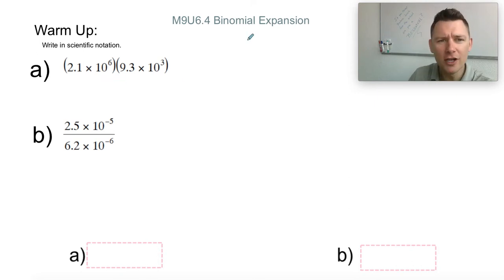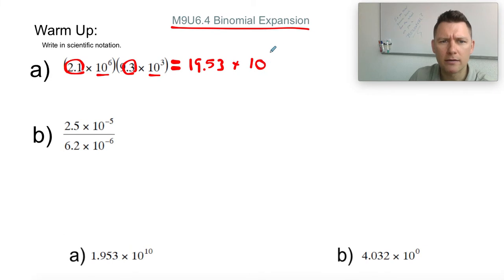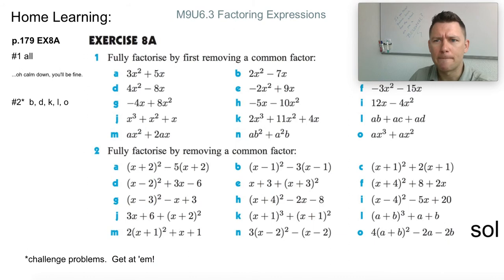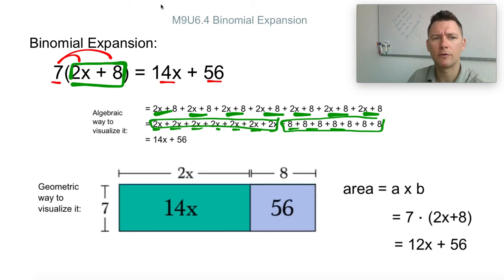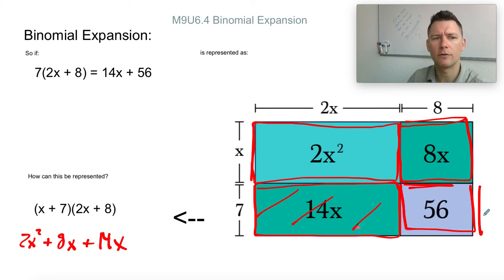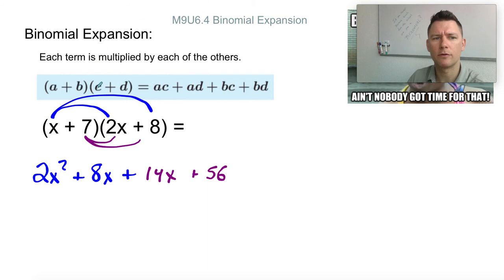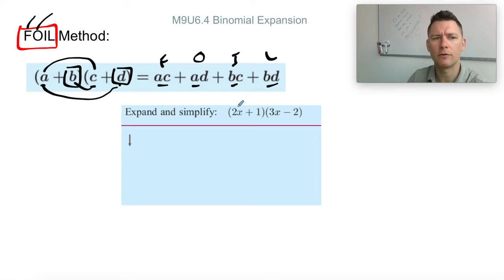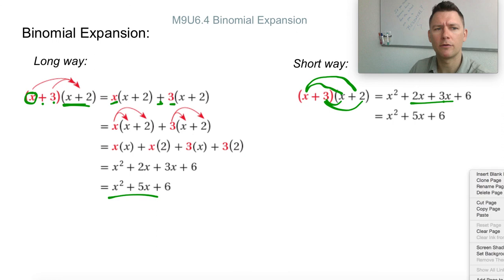M9U6.4 Binomial Expansion VIDEO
HEY!  Which one of y'all froze me?